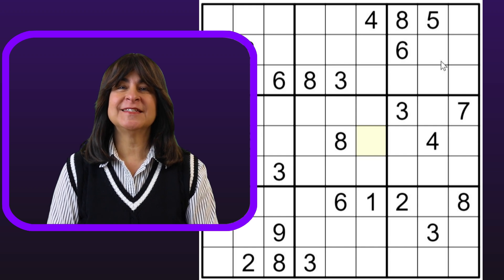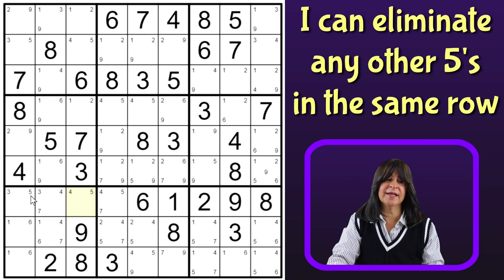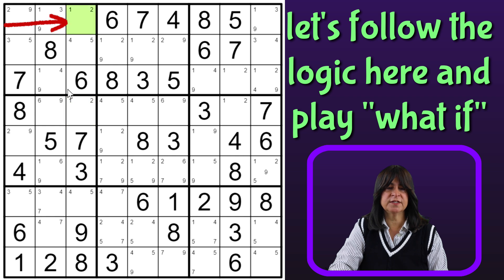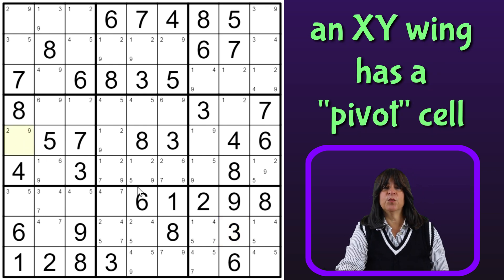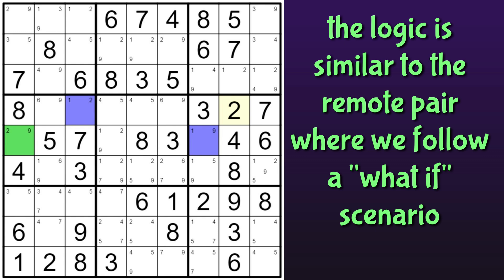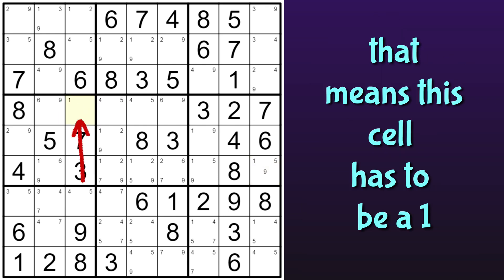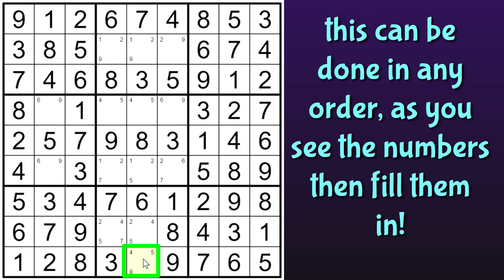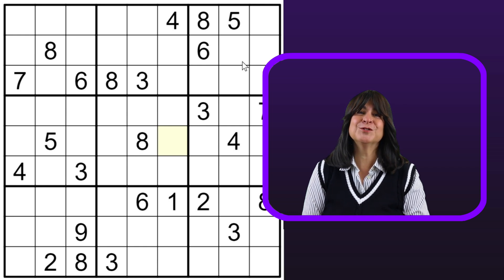Solving a Hard Level Sudoku Puzzle with Remote Pair AND XY Wing!!!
E17: Two advanced level strategies are used here, transforming a hard puzzle to an easy one! I skip over the beginner part, and then come to the good stuff where I find a remote pair and an xy wing, and then the whole puzzle unravels! I hope you enjoy, and, I hope you learn something!!!